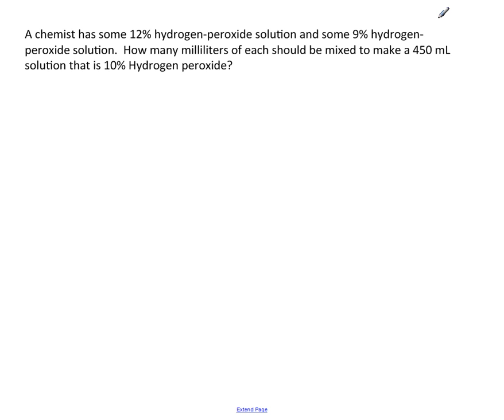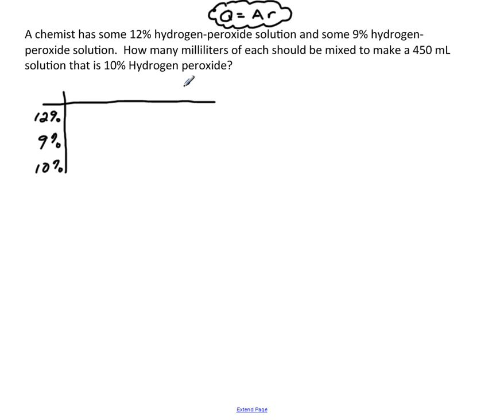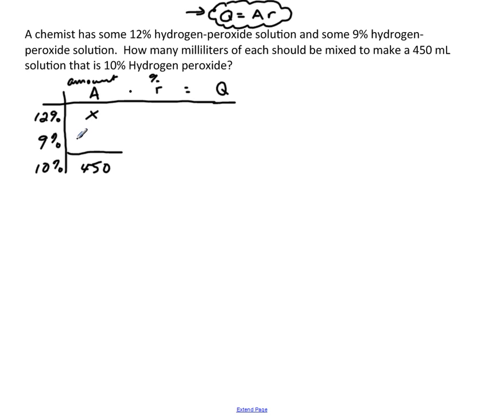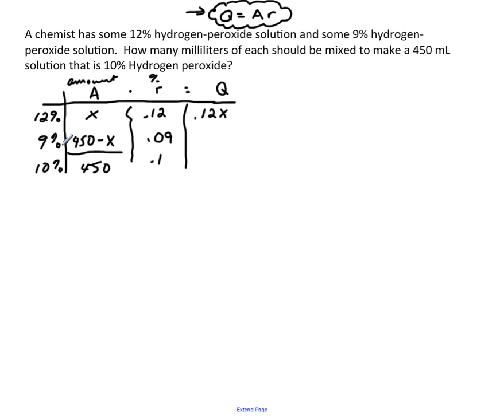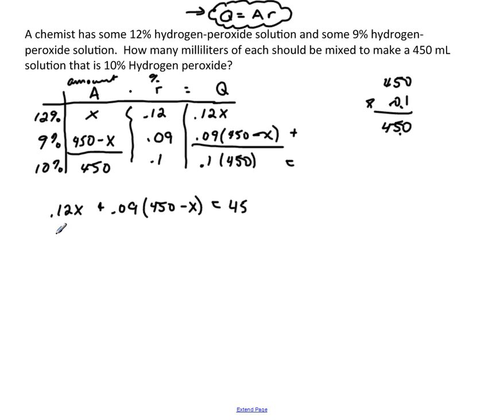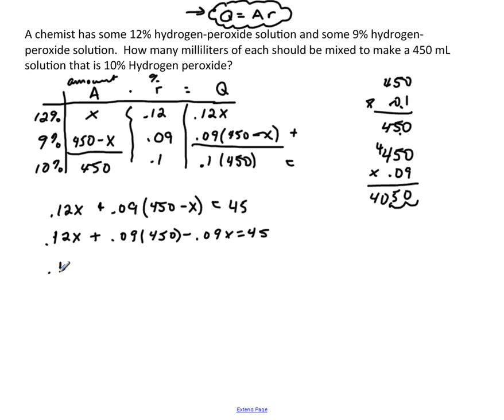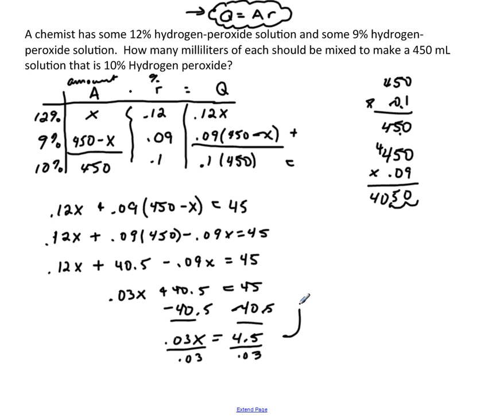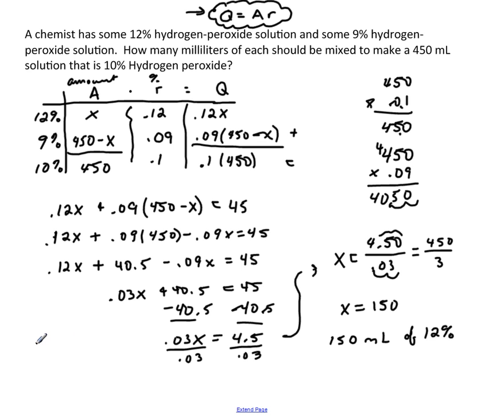Ch2s6D PercentProblems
Chapter 2 section 6 - Word problems involving percentage